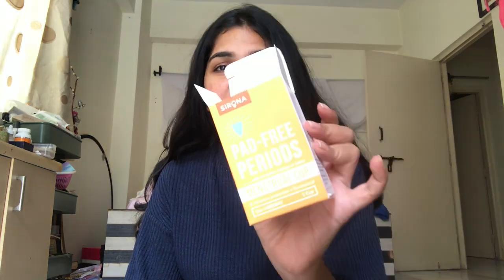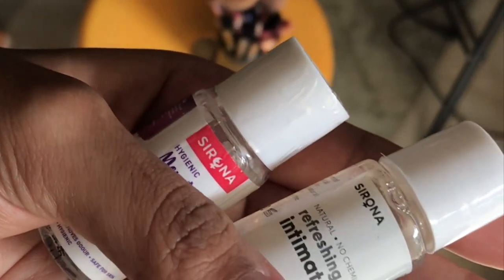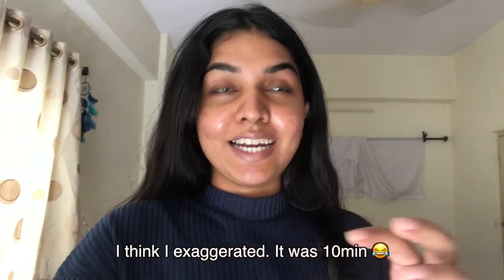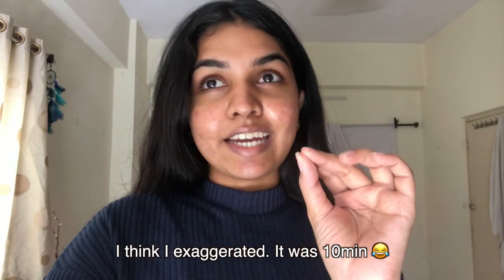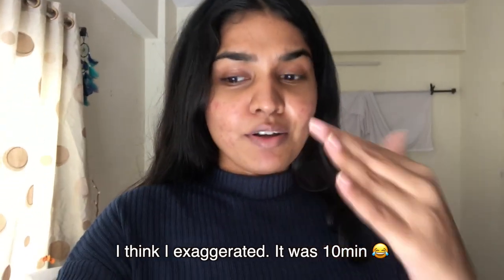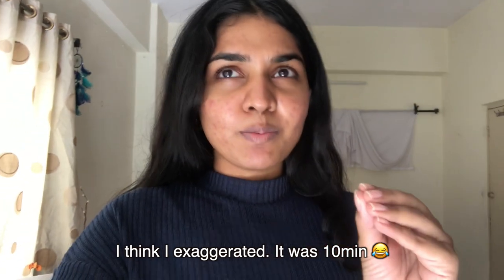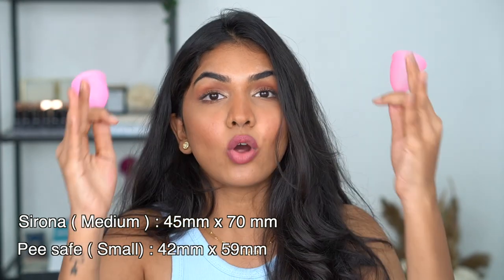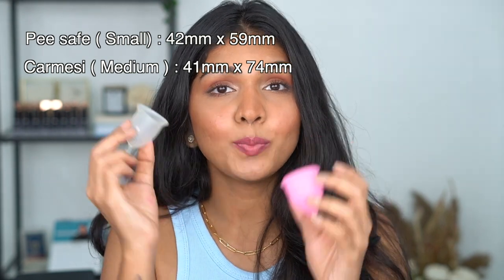My MENSTURAL CUP EXPERIENCE || 1st time - 6 months !!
Hey guys in this video I'm sharing you my mensural cup experience. Watch to know how my journey was.

Products mentioned :
Pee Safe US FDA Approved Reusable Menstrual Cup with Medical Grade Silicone for Women - Small :